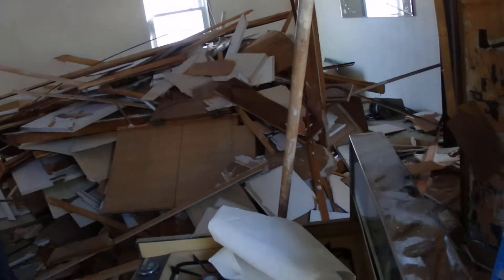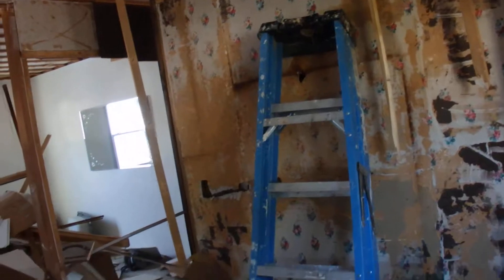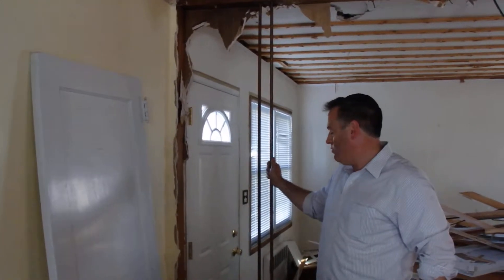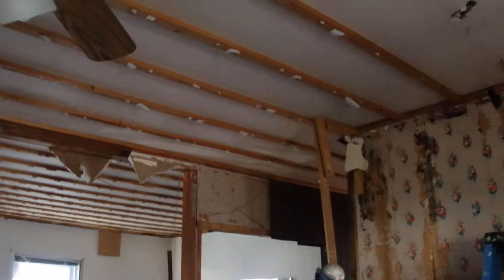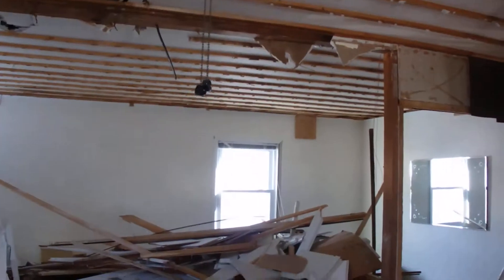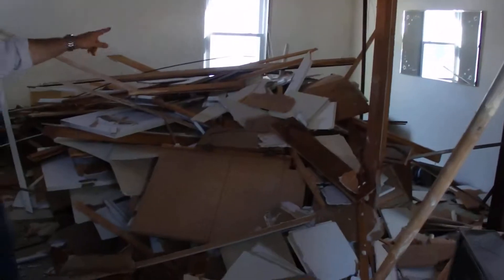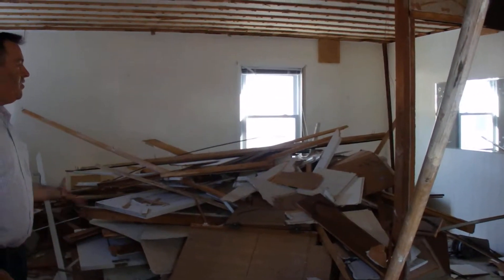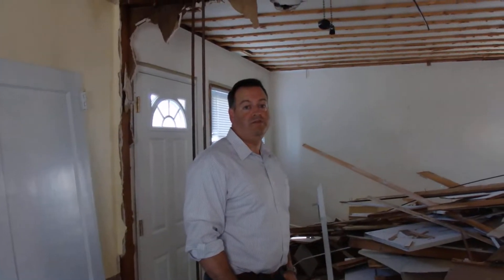This is the house that we couldn't get into, we just started demo, Take a look.